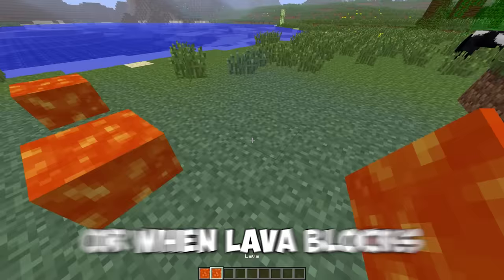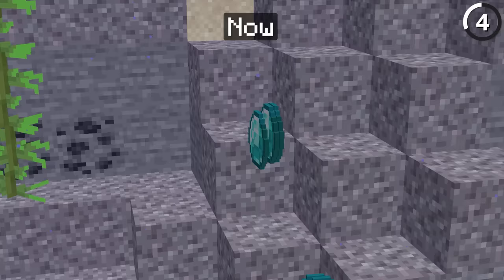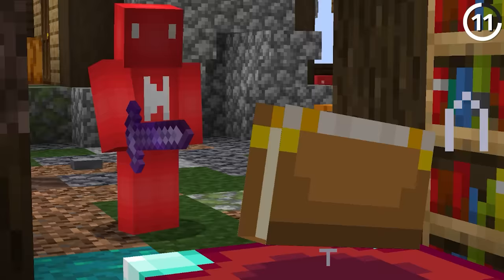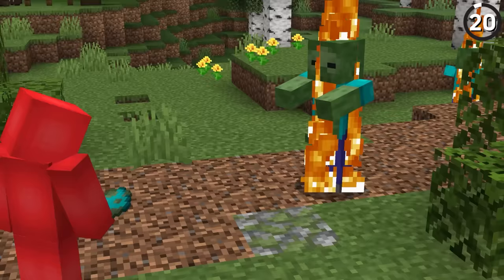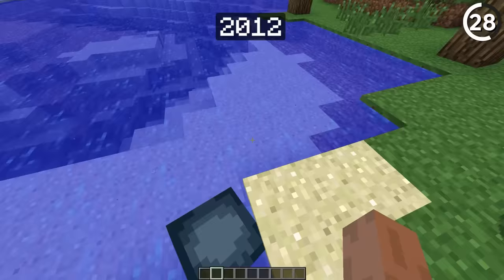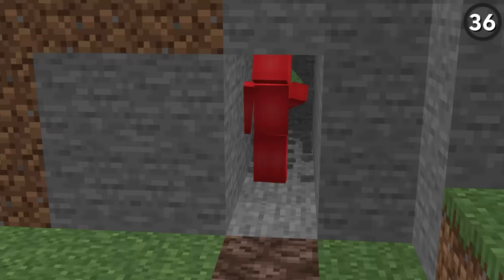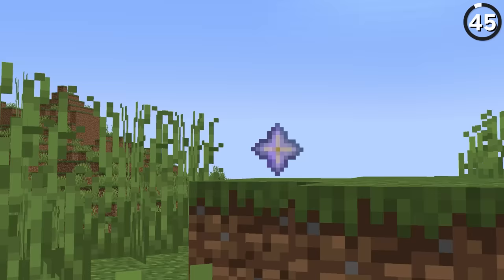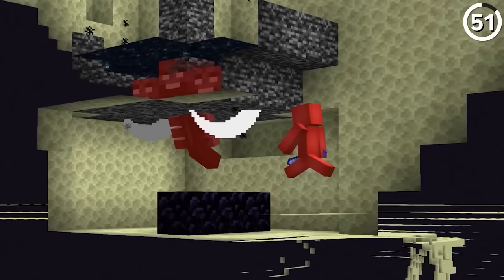51 Minecraft Things That Don't Exist Anymore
Download Dragon City for free, become a Dragon Master and claim the exclusive rewards

Minecraft has changed so much since 2012!

Edited by Brennan Moore
Footage collected by Jordan Cross, Abelardo Robles, and Frankie Mundo

Title inspo from iDeactivateMC!
Other Credits:
World's Fastest 3x3 Spiral Door